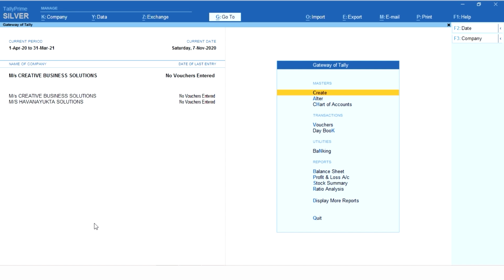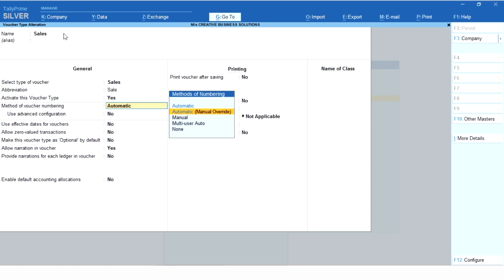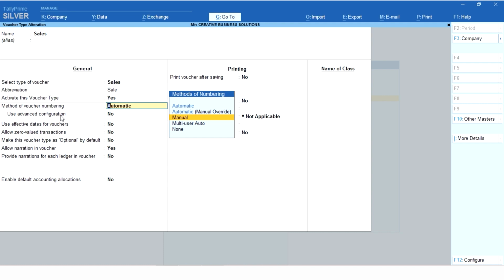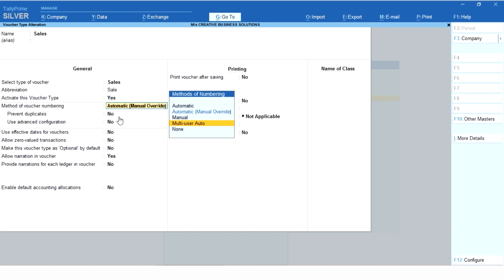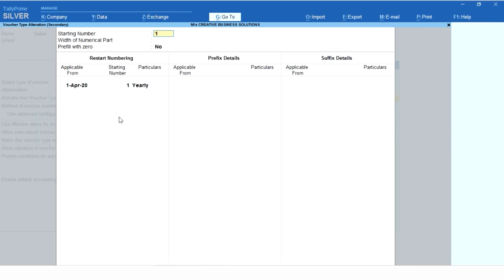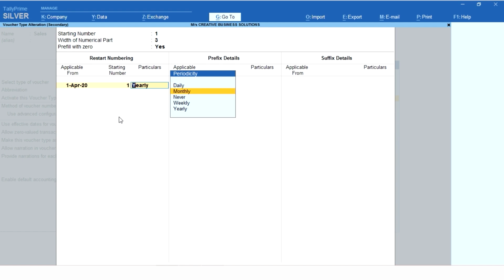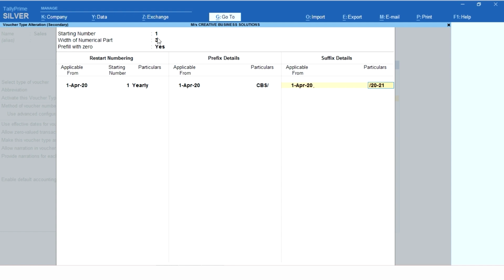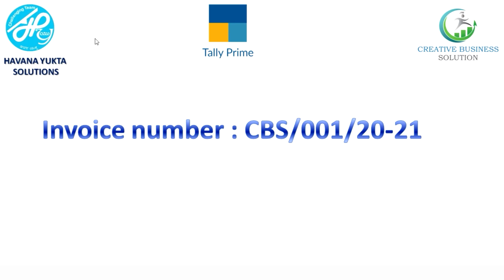1 11 01 Voucher Numbering